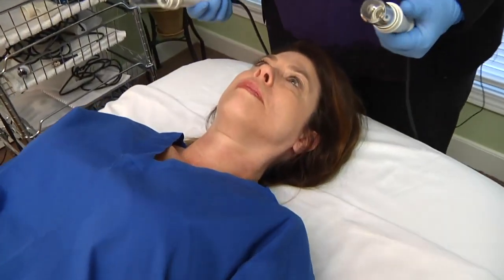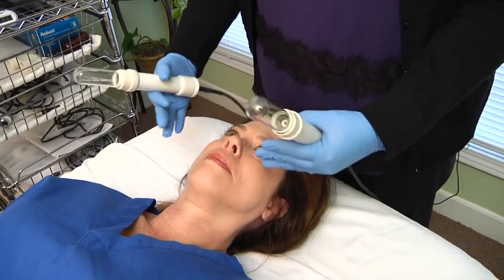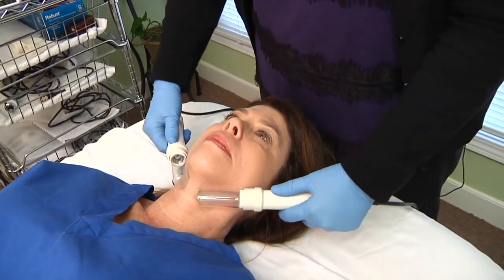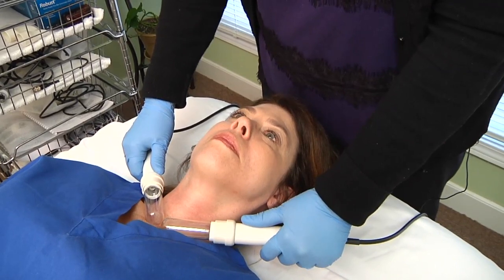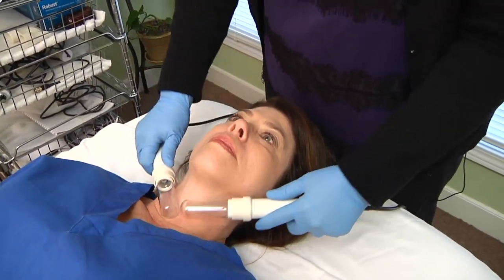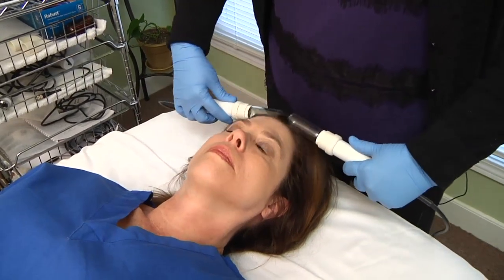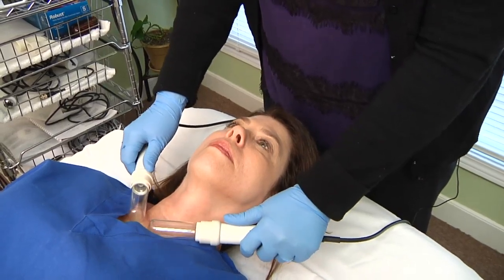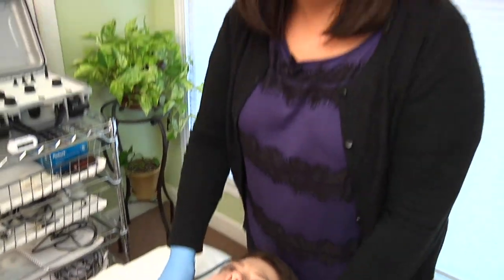Lymphatic Enhancement Therapy (Lymphatic Drainage)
Lymphatic Enhancement Therapy (LET) is a treatment for the lymphatic system. The Lymph is the unsung hero in your body. It is your “trash service”  LET is a technique that increases lymph fluid flow to improve lymphatic drainage.